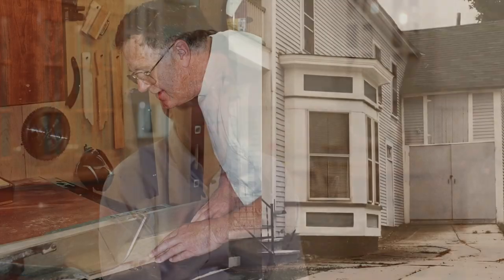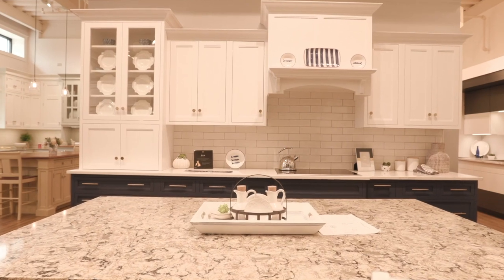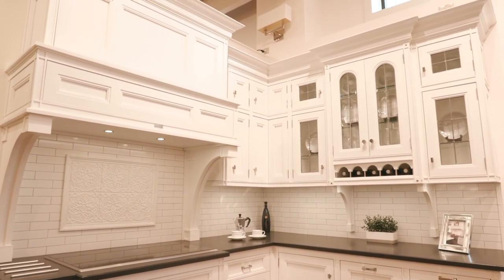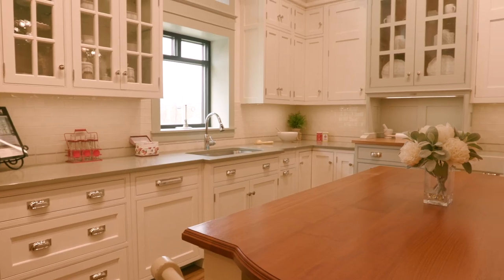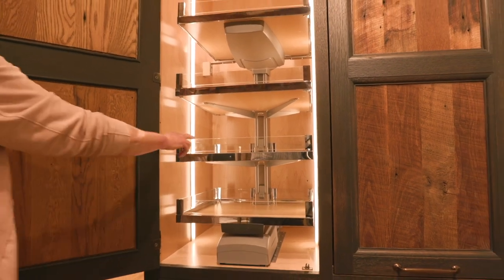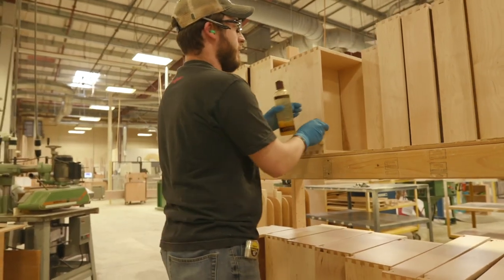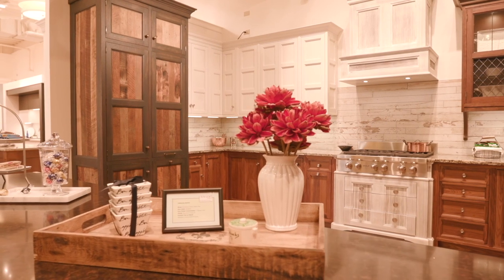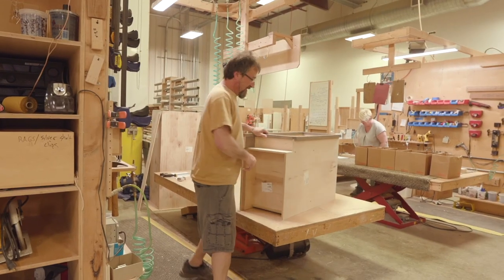Crown Point Cabinetry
Brian Stowell shares the history and what Crown Point Cabinetry is about.